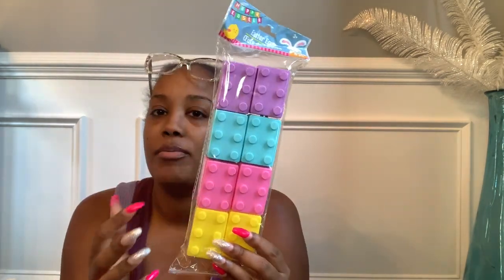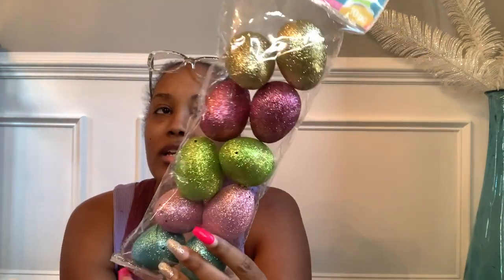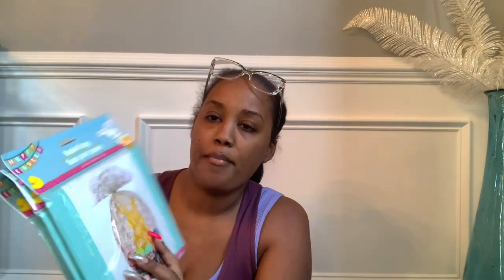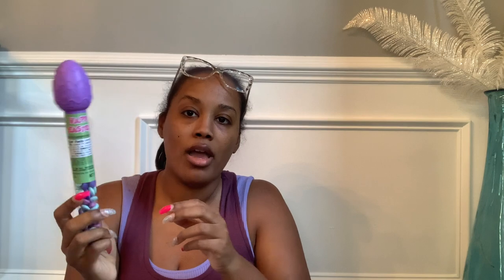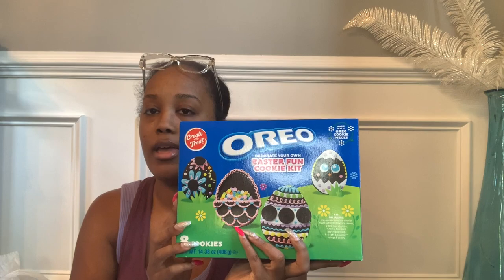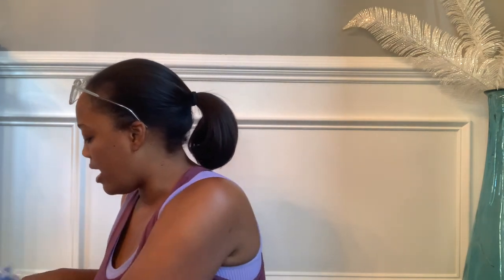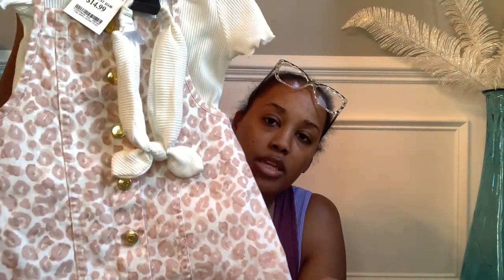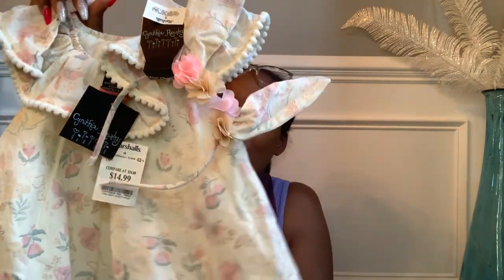SPRING/EASTER SHOPPING HAUL!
Hey Loves! Come check out all of my recent spring and Easter buys! Enjoy!

Love,
Buttons

Ronnie: Mr.myhouse_myhome_